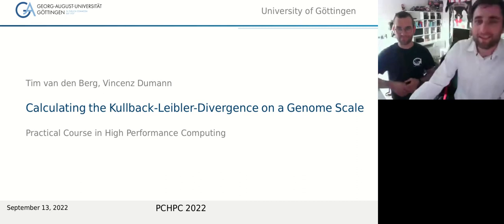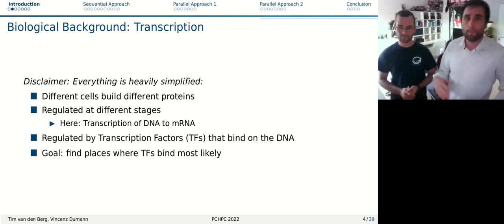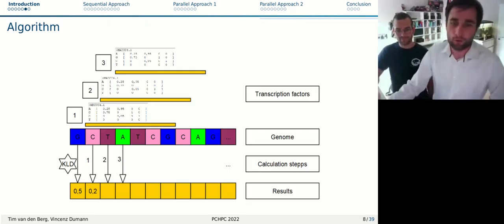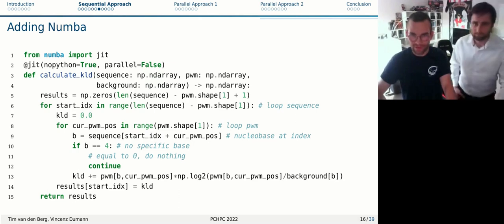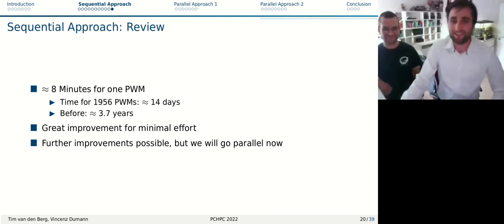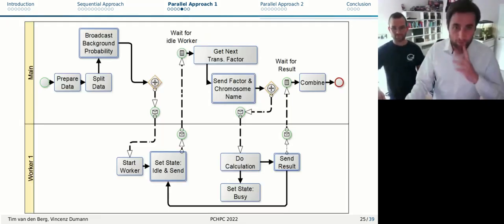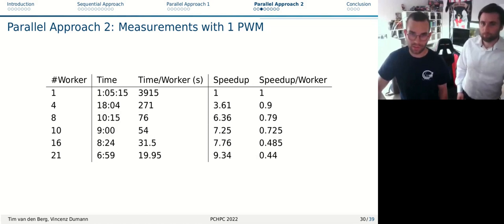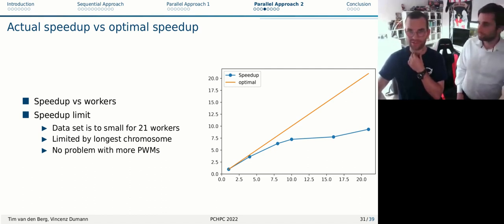Calculating the Kullback-Leibler-Divergence on a Genome Scale | PCHPC 2022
Presentation by Tim van den Berg and Vincenz Dumann for the 2022 Practical Course High-Performance Computing.